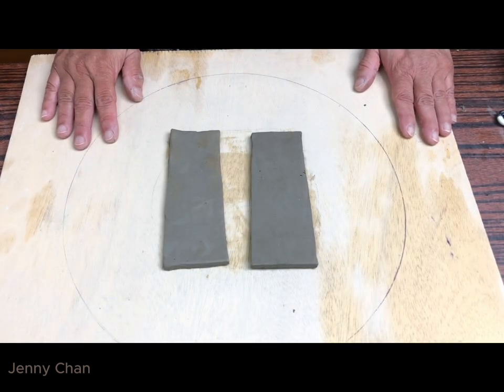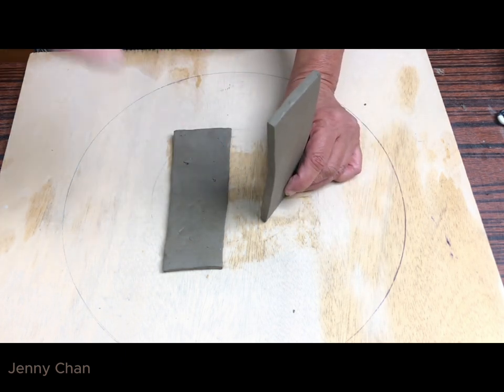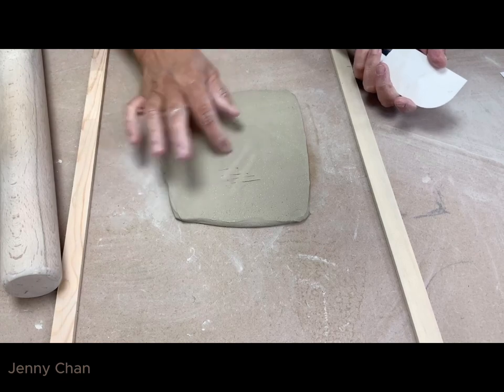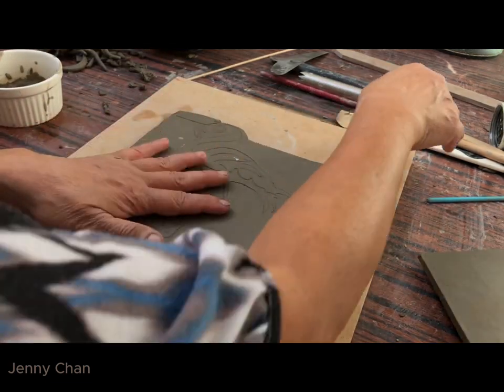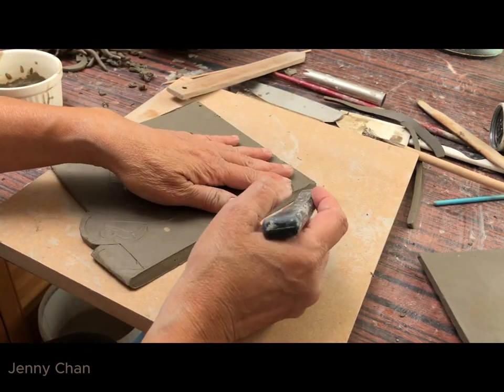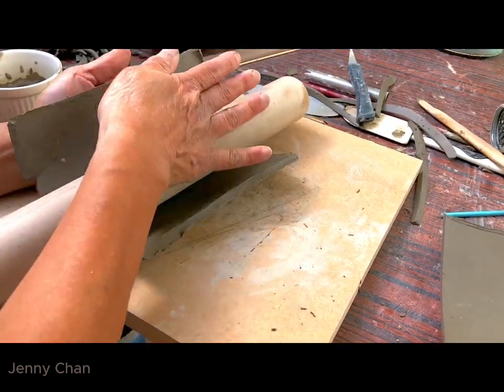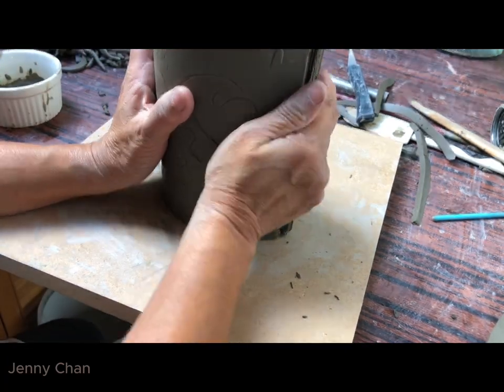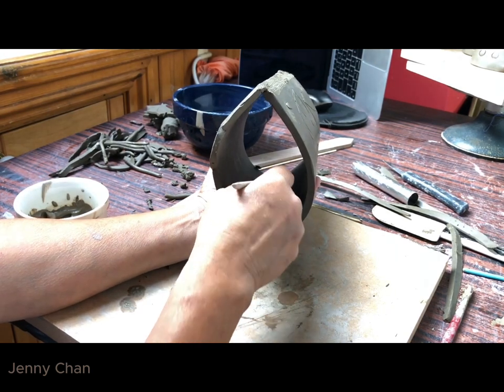Ceramic Flamingo Vase - Slab Pottery Template Project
📚🏠Learn how to make a beautiful Flamingo Vase using my easy-to-follow slab pottery templates available at Etsy.

🌟 Ready to Use Pottery Template:
• Just download, print, and start crafting.
• Great for Community & Art Classes

🎁 Beginner's Paradise - Save Time, Craft More!
• The template is designed to make slab pottery easy.
• The template ensures you get it right the first time, allowing you to focus on the fun part—crafting!
• Achieve a uniform look effortlessly. Our template is your shortcut to consistent pottery perfection.
• Adjust the print scale to make your Flamingo Vase bigger or smaller.

👐 This tutorial is perfect for pottery beginners and is also a great resource for community and art classes.